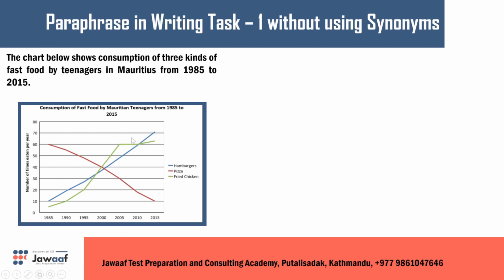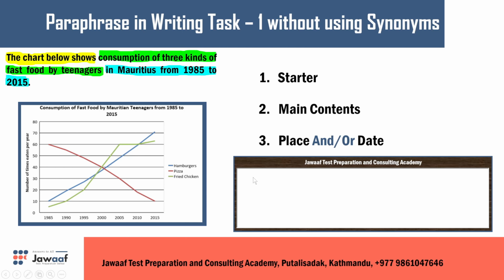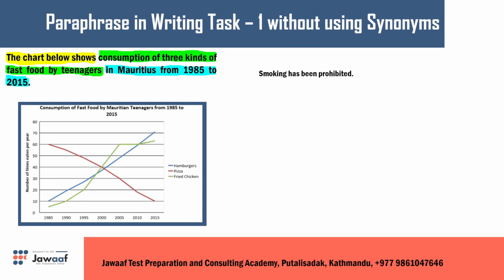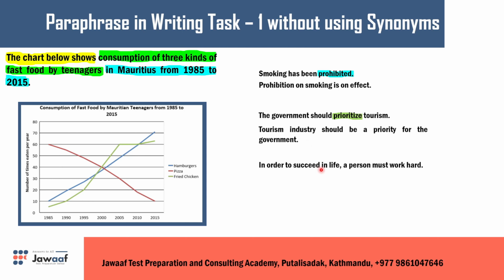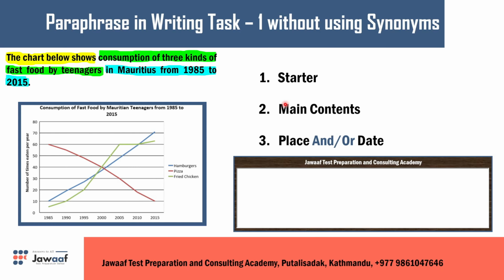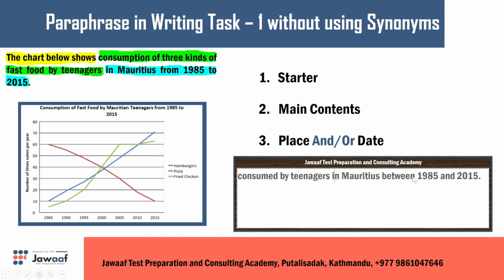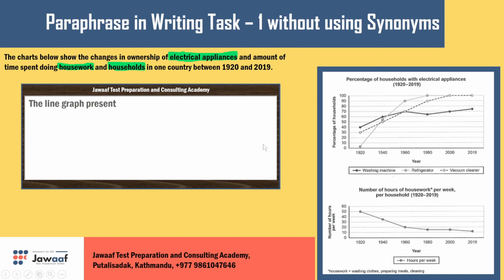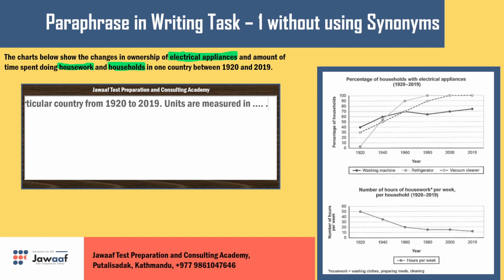Paraphrase without using Synonyms || 2024 IELTS Writing Task 1 Hacks || Exclusive Technique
Jawaaf Test Preparation and Consulting Academy presents you the easiest way to paraphrase in IELTS Writing Task 1. Understand the easiest way of Paraphrasing.

Your other queries:
- how to paraphrase in ielts
- how to paraphrase in writing task 2
- how to paraphrase in writing task 1
- how to write complex sentences in ielts
- writing complex sentences in ielts
- how to score band 7 in ielts writing task